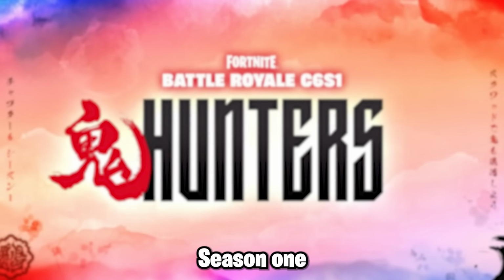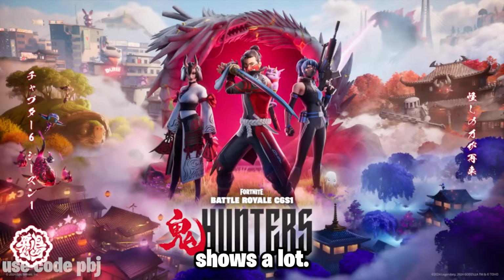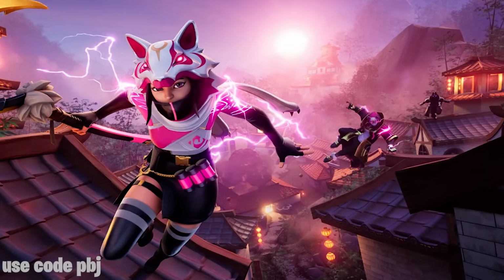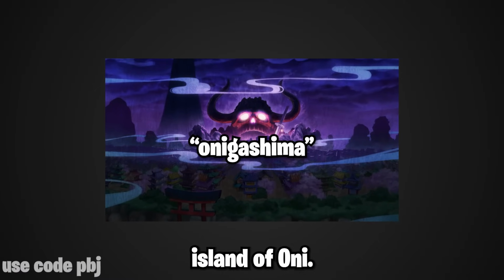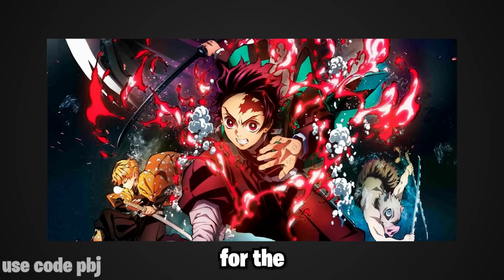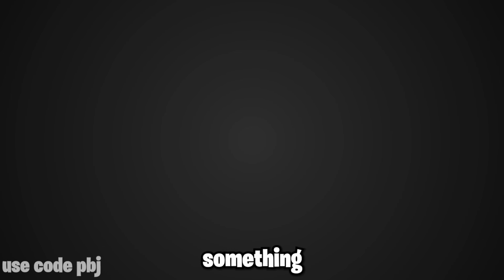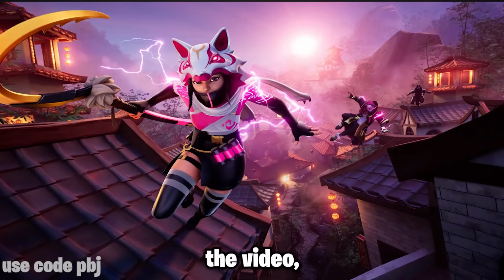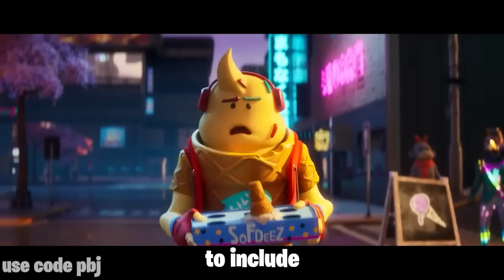Welcome to Fortnite Chapter 6!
Fortnite Chapter 6 is FINALLY HERE!

Are you excited for Chapter 6 Season 1?

If you'd like to support me, use code Pbj in the item shop!